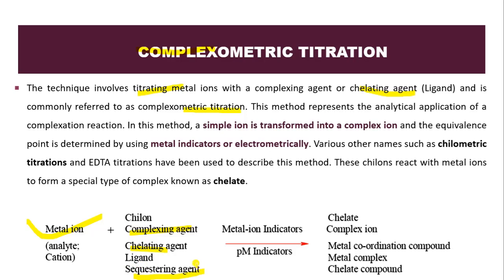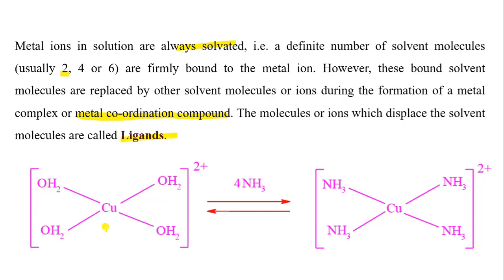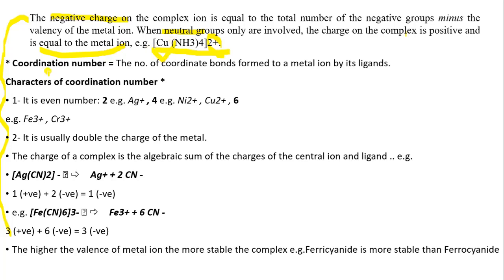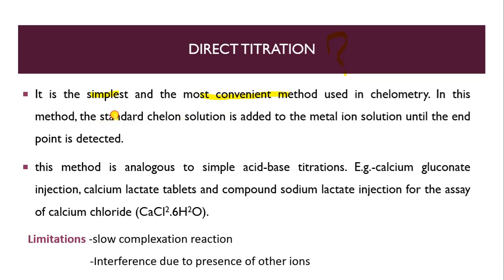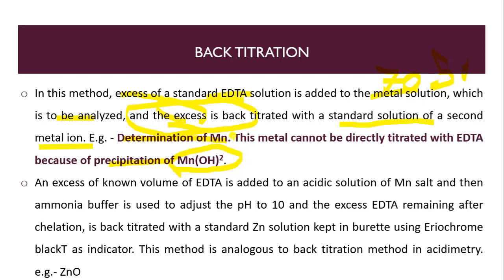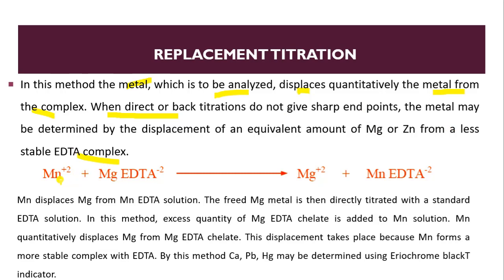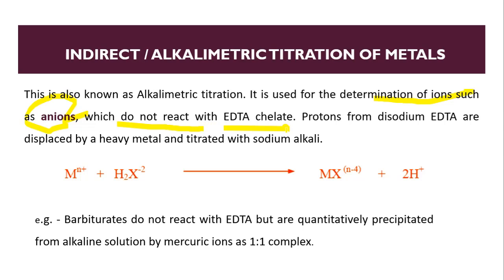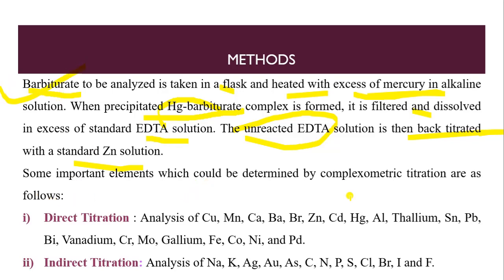Complexometric titration part 1 | principle | direct | back | replacement | alkalimetric titration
This video (Complexometric titration part 1 | principle | types of complexometric titration) describes the basic principle and reaction of  complexometric titration, the types of complexometric titrations with reactions like direct titration, back titration, replacement titration and alkalimetric or indirect titration